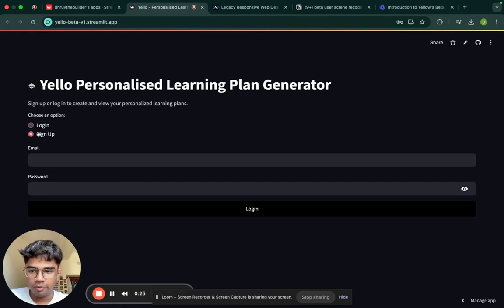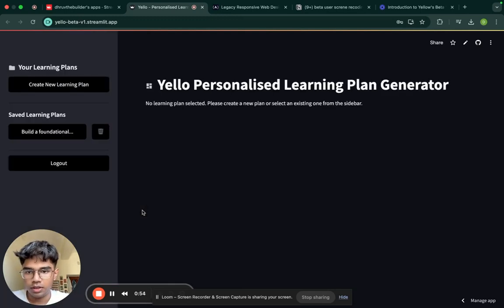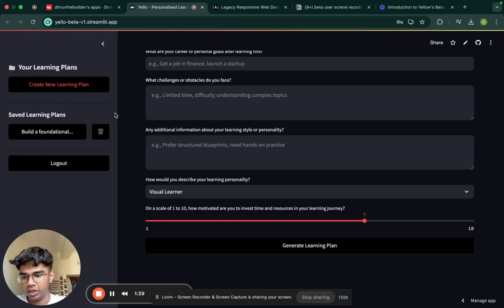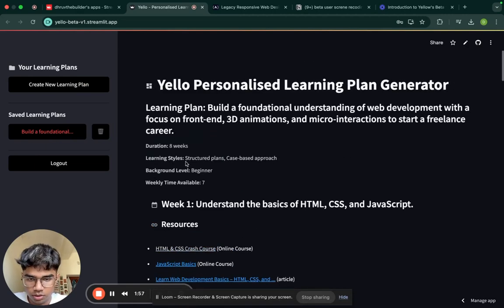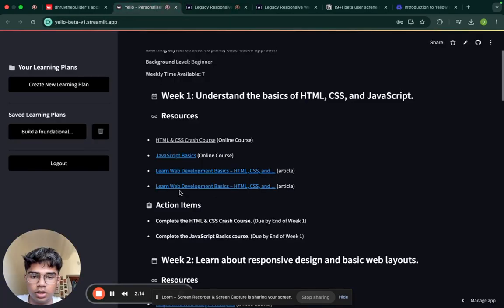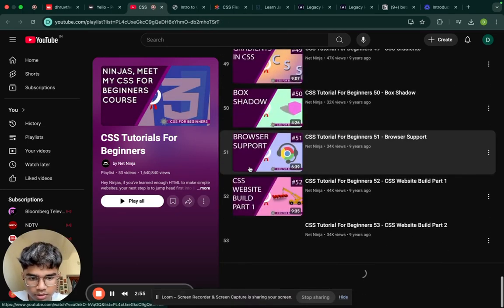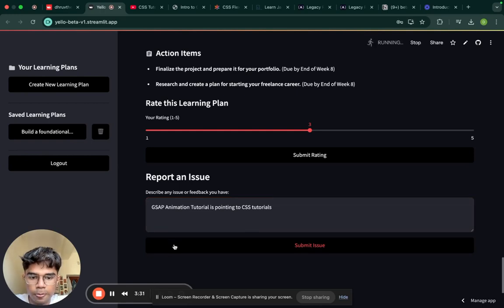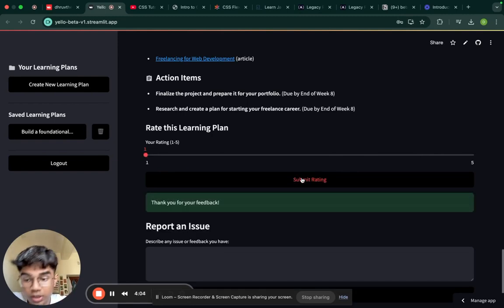Yello Beta Program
Yello is a platform that designs personalized learning pathways for upskilling and reskilling. By analyzing individual learning styles and preferences, it creates tailor-made learning journeys.